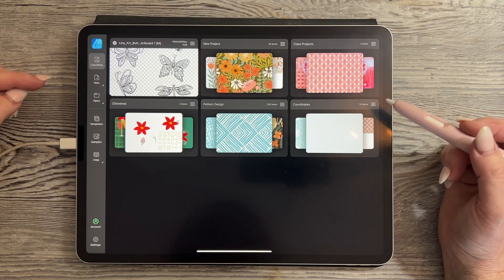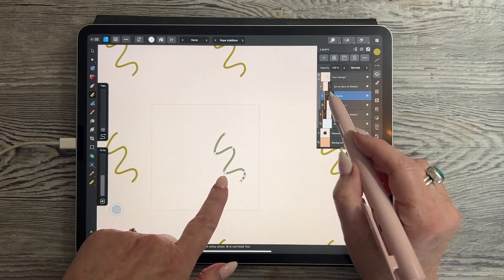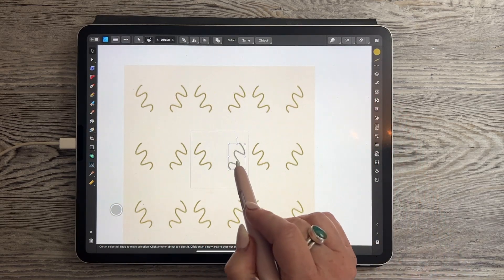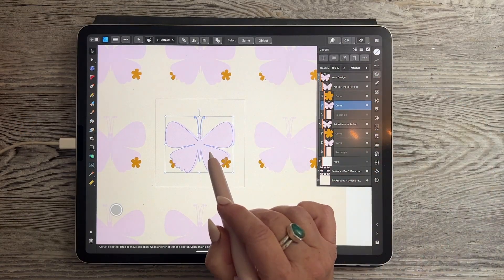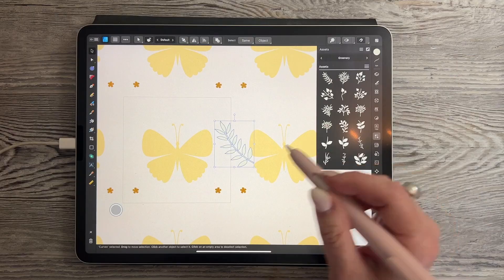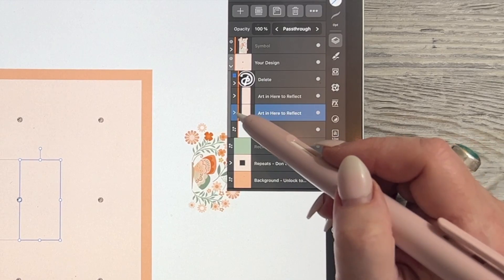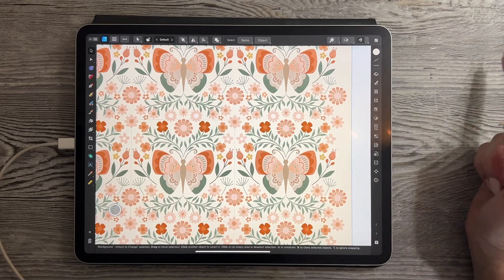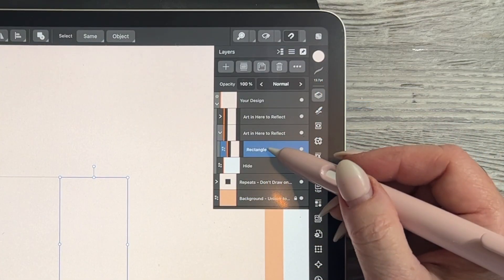#2 Full Drop with Reflection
Join the Template Club! Each month, a new repeat pattern template will be uploaded. The templates will increase your efficiency so much! You don't need multiple artboards and you don't need to do any math.

In the past, most surface pattern design in Affinity Designer was done with multiple artboards and repeating of motifs from side to side. With this new method, you don't need to do that.

Check it out at learn.deloresart.ca